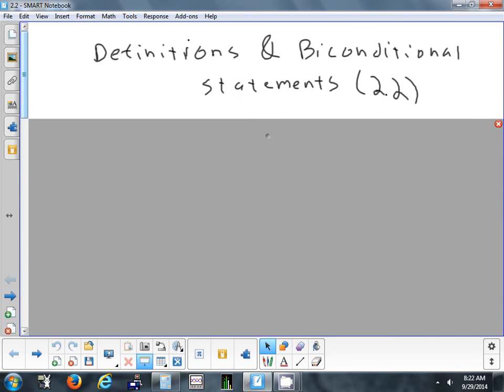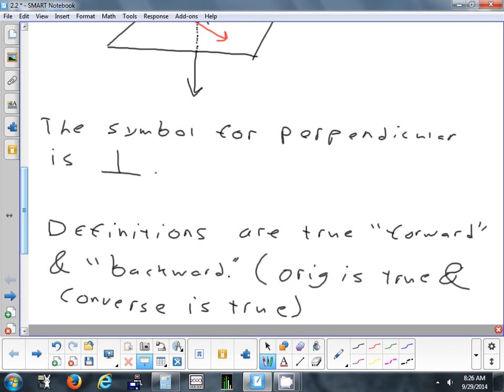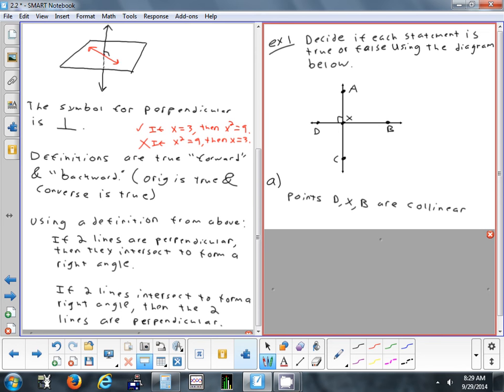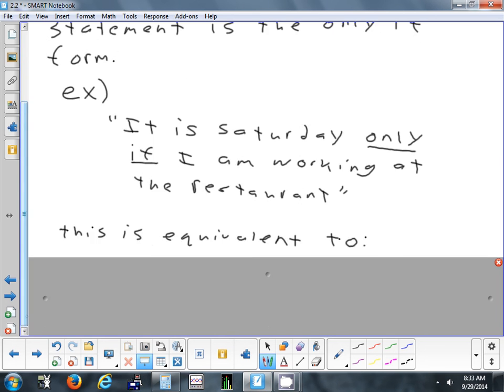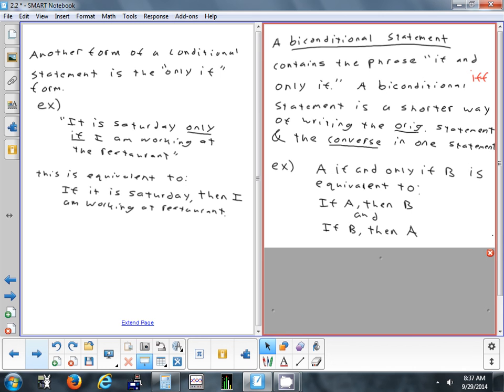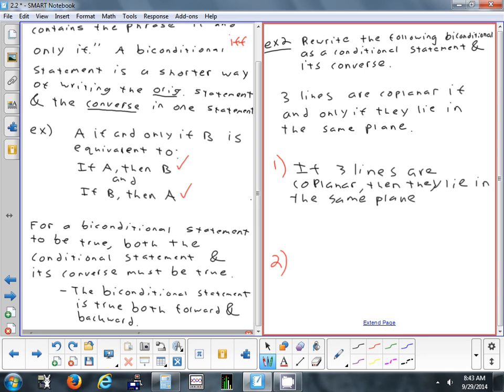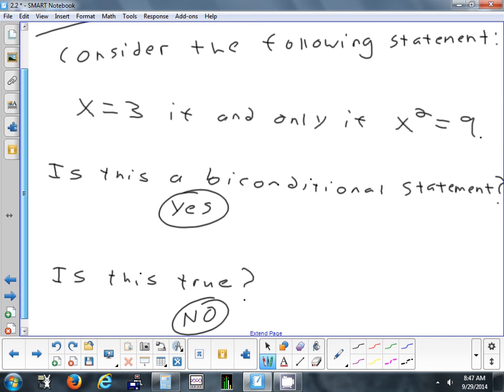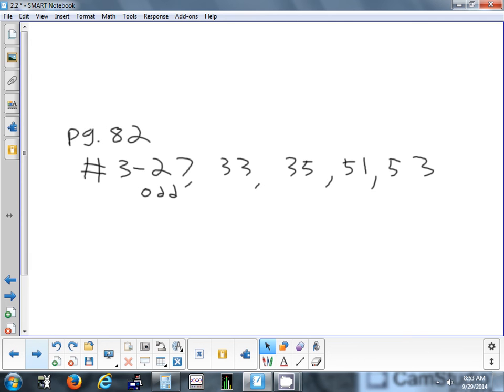2.2 Definitions & Biconditional Statements 9-29-14